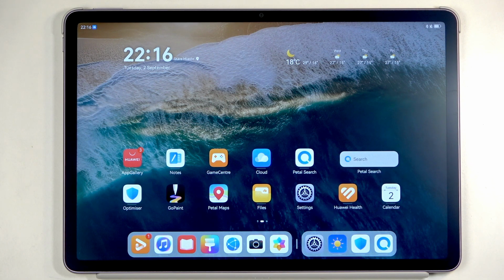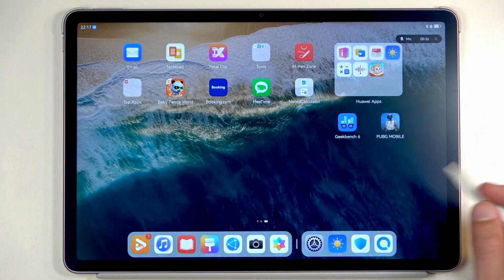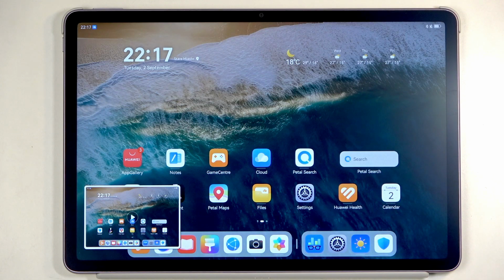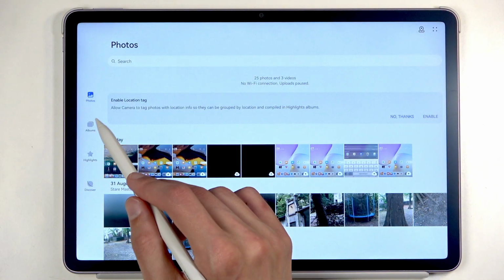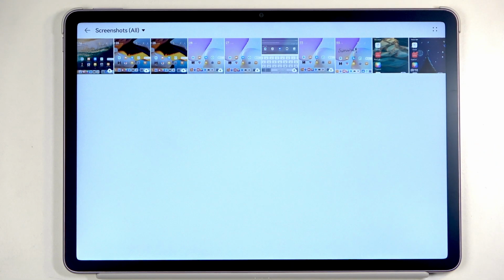HUAWEI MatePad 11.5 PaperMatte – How to Record Screen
If you want to capture everything happening on your HUAWEI MatePad 11.5 PaperMatte screen, this video will show you exactly how to use the built-in screen recording feature. Learn how to start a screen recording by swiping down from the top right, enable microphone or media access, and save your recordings directly to your gallery. We’ll also show you where to find your saved screen recordings and how to access them easily in the albums or screenshot folder. Whether you need to record tutorials, gameplay, or anything else on your HUAWEI MatePad 11.5 PaperMatte, this step-by-step guide will help you get started quickly and easily.

How to record screen on HUAWEI MatePad 11.5 PaperMatte?
How to find saved screen recordings on HUAWEI MatePad 11.5 PaperMatte?
Where is the screen recording feature on HUAWEI MatePad 11.5 PaperMatte?

0:00 Start and open screen recording toggle
0:18 Allow permissions for screen recording
0:35 Begin recording and adjust microphone
0:52 Record apps and note limitations
1:05 Stop recording and save to gallery
1:20 Find screen recordings in gallery
1:40 Locate recordings in albums and screenshot folder